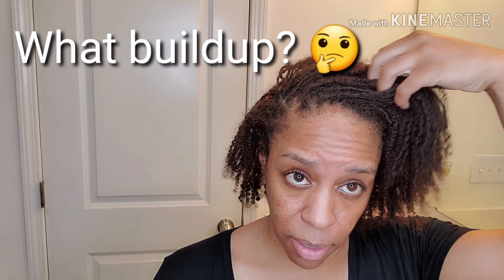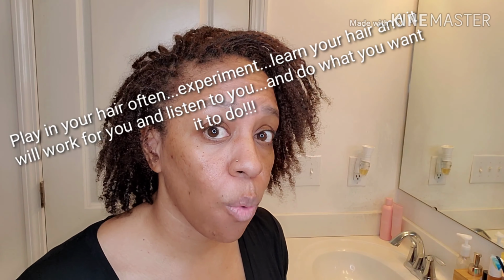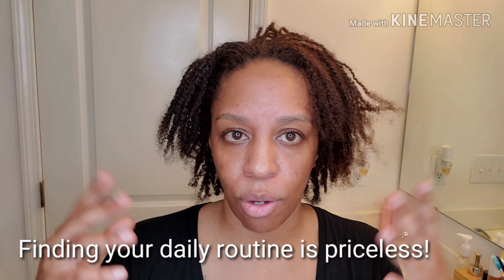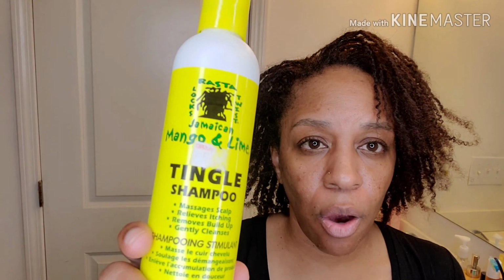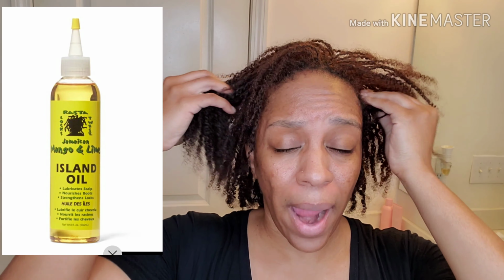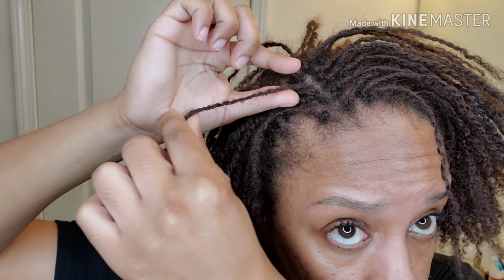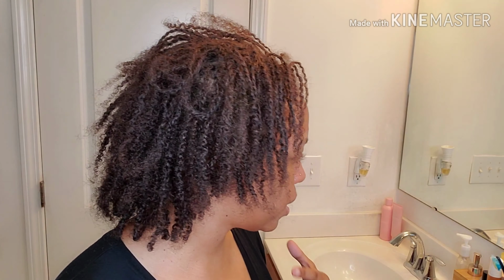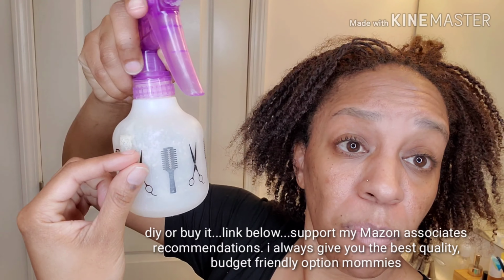STOP BUILDUP ON LOCS..🤔(made for DIY microloc beauties)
Hey Mommies! back at it!  This video is for the loc'd up community and I welcome all comments and routines.  but my best guess that I plan to try is the ACV detox for my locs, but so far so good, no build-up here  How about you?  What's your solution for buildup on your locs so we can all give it a try?

Best for you DIY mix and drinking 1 tsp per day keep this in the house for all uses!

Use this one if you don't want to make your own mix

Best oil ever for all-natural hair types